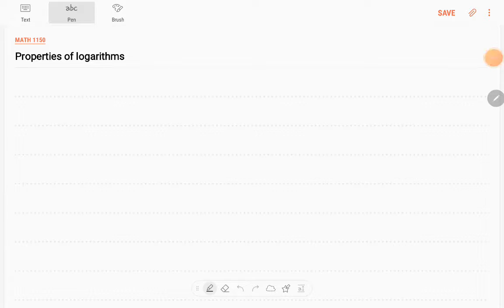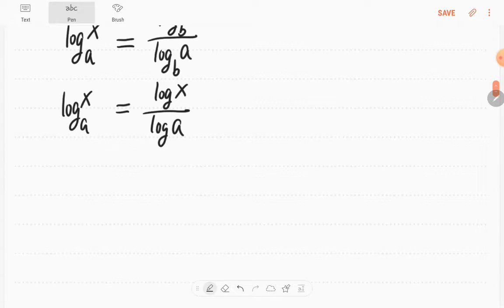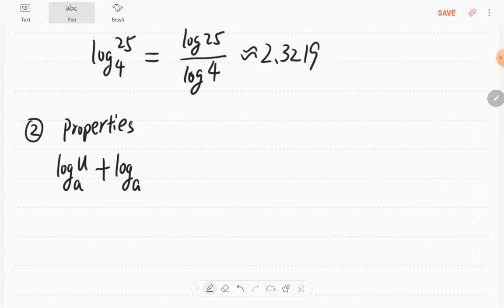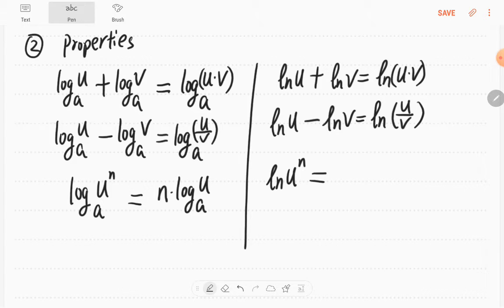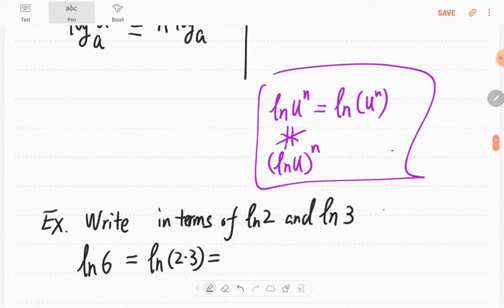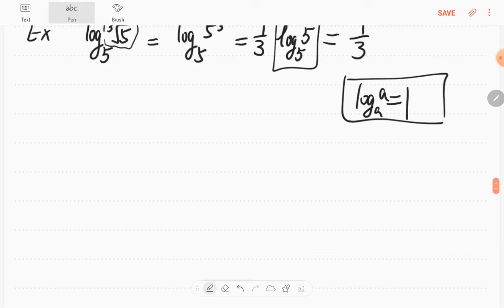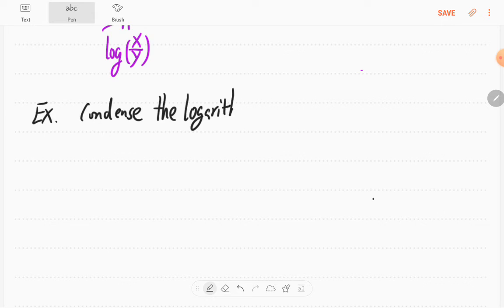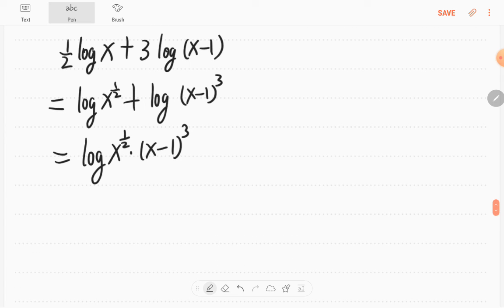math 1150 properties of logarithms